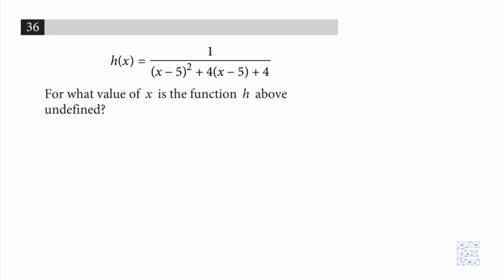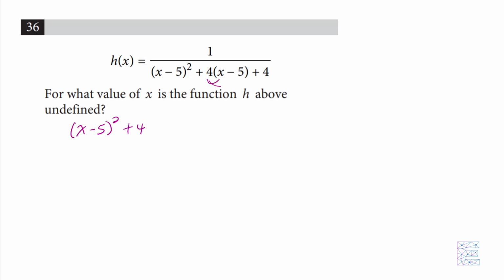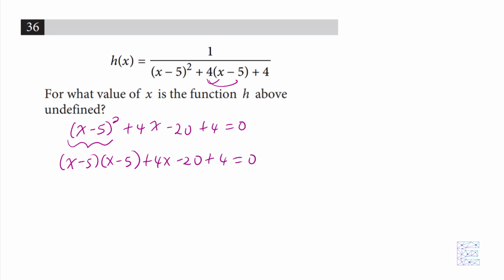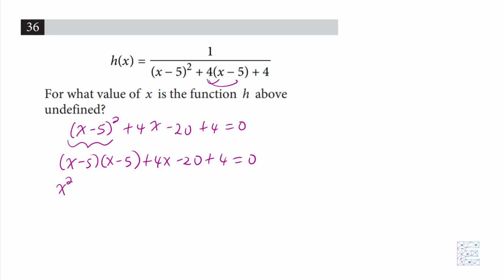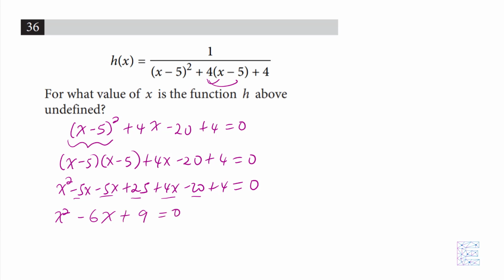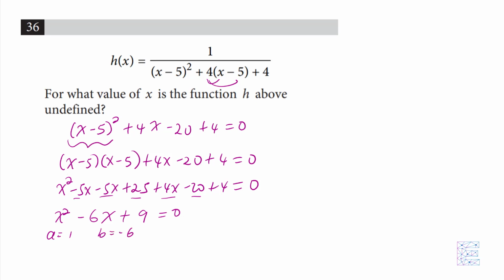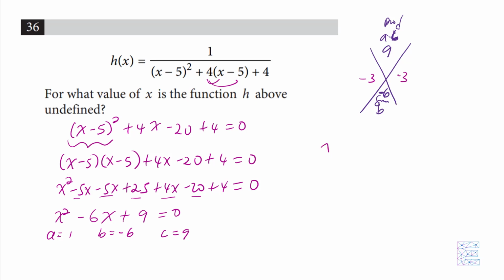SAT Test 1 Section 4 #36